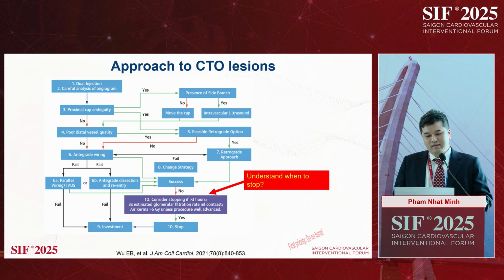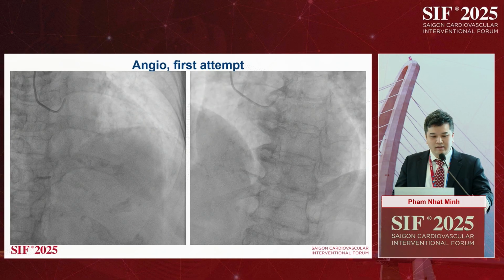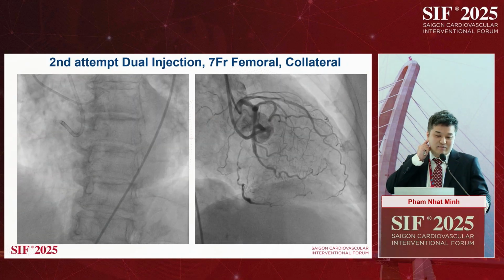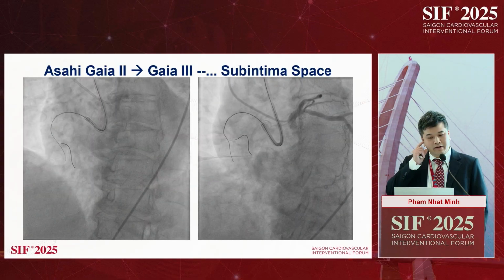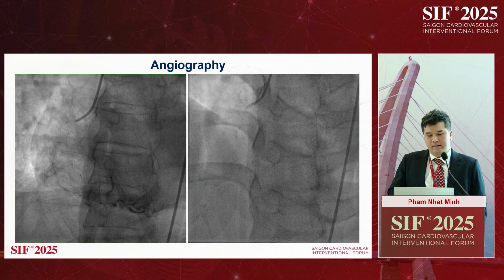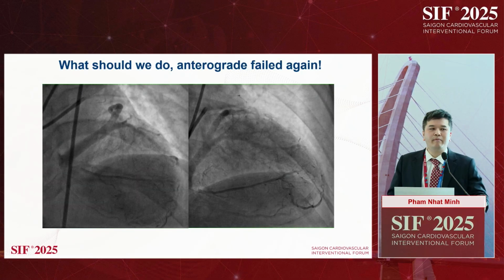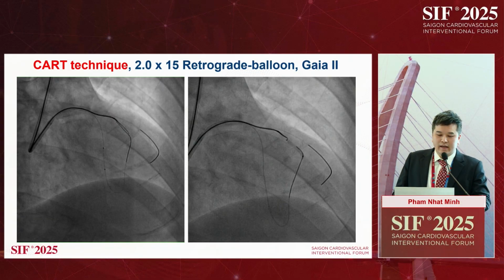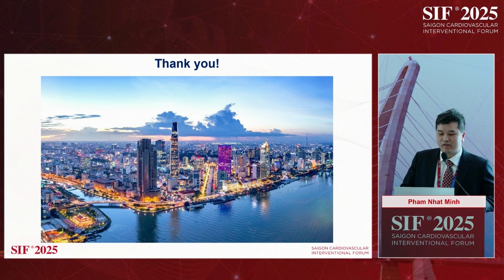Room A- A6- From Impossible to Open Flow: Strategy to success in a Complex CTO case